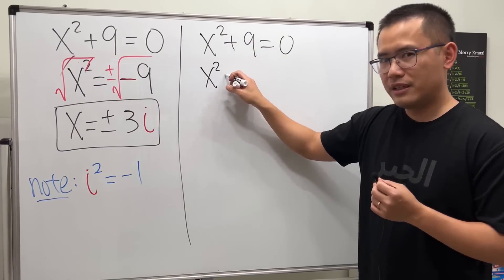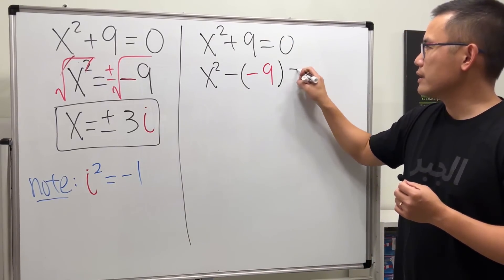It's scary how many people are calling it wrong, saying it's only 3! Solving x^2+9=0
Some Instagram reel viewers don't believe that the quadratic equation x^2+9=0 can be solved. I will show you two approaches for solving x2+9=0: taking the square roots on both sides and factoring.

0:00 Solving x^2+9=0 by taking the square roots on both sides
1:36 Solving x^2+9=0 by factoring